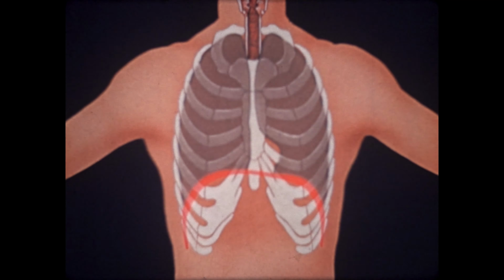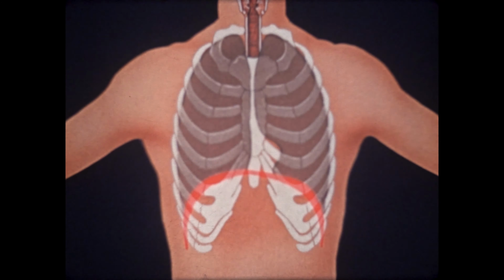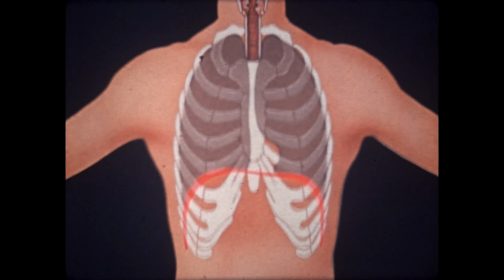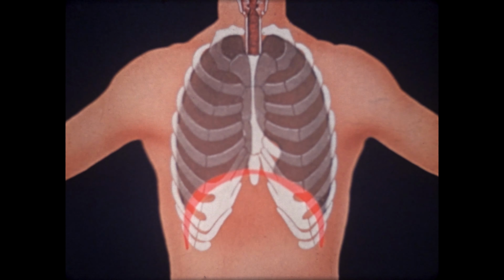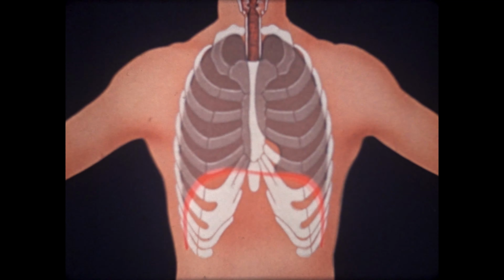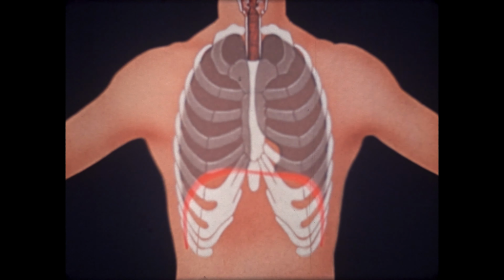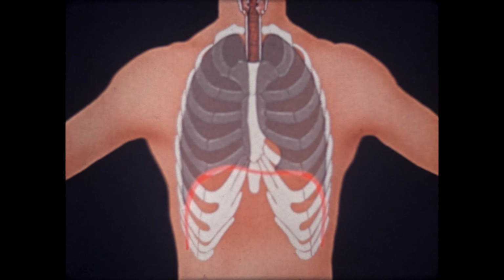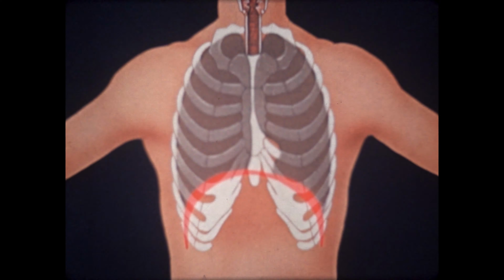1942 Navy Training Artificial Respiration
1942 Navy Training Artificial Respiration